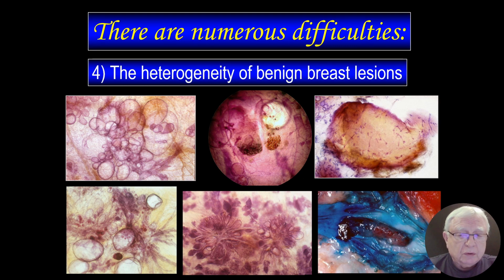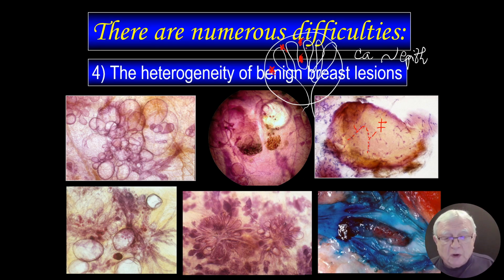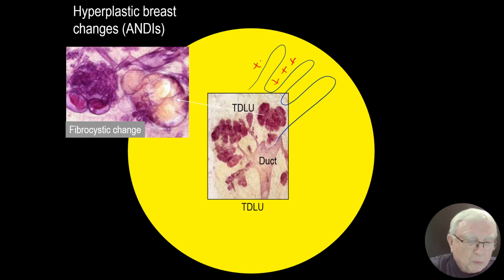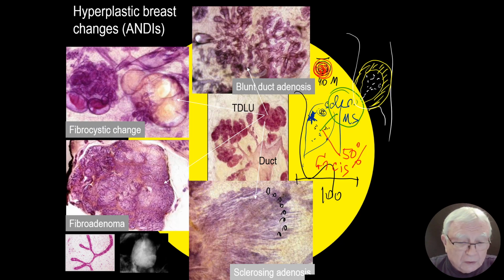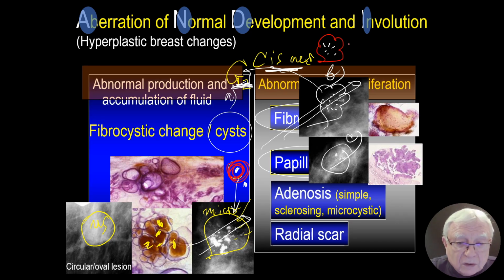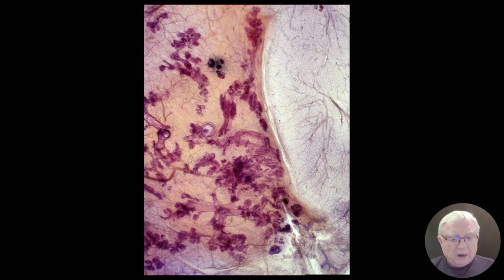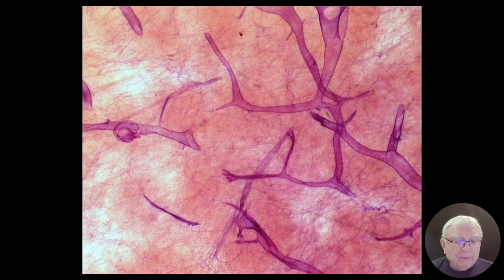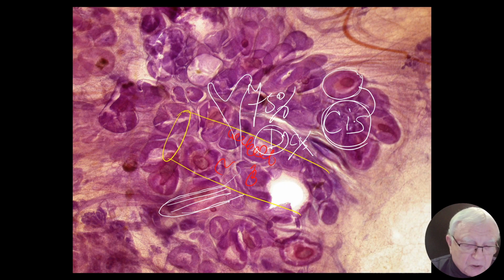Hyperpl br ch 3D lecture Part I use this mp4 patched